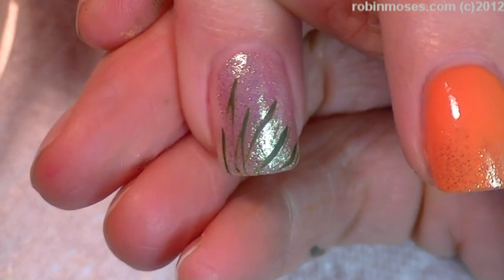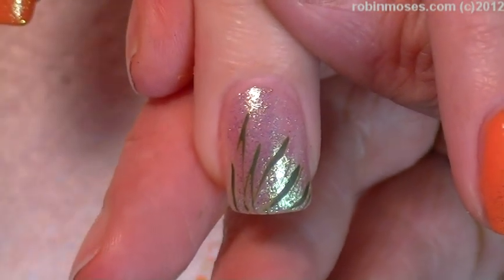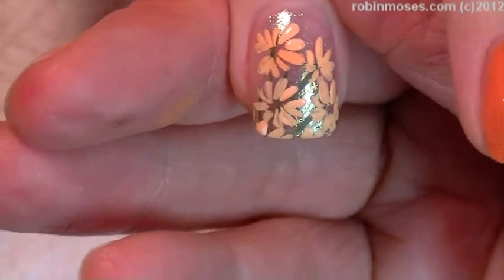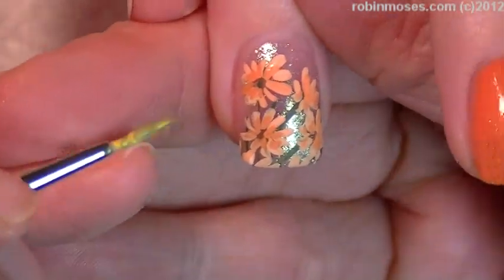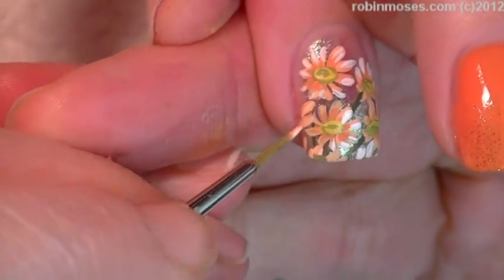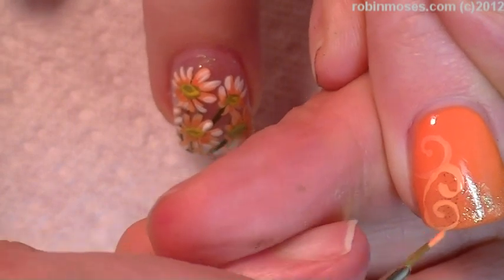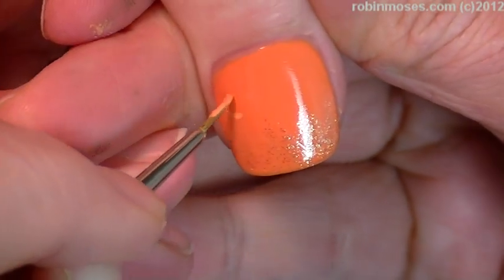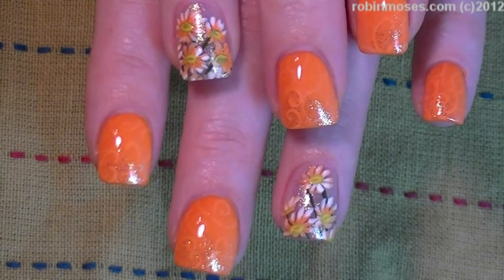White Daisy Nails | Peach Coral Daisies Nail Art Design Tutorial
and Show Me if you try this white and coral peach daisy Nail Design with glitter and filigree that is perfect for prom, weddings or spring time Tutorial! both flower and filigree, this design goes with everything! Try them and Share it on my instagram linked below so I can see! robinmosesnailart

worldwide!